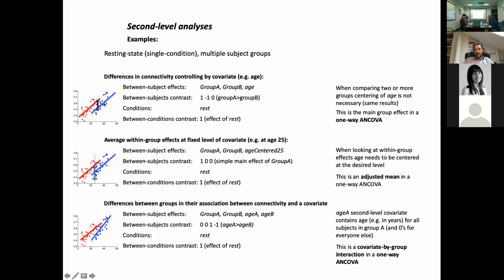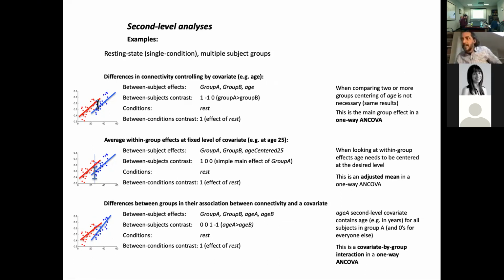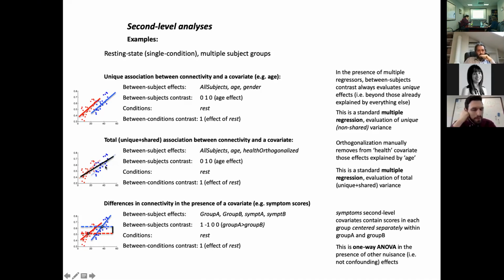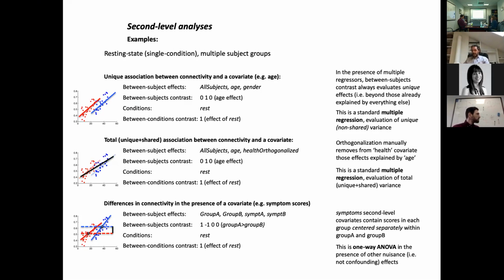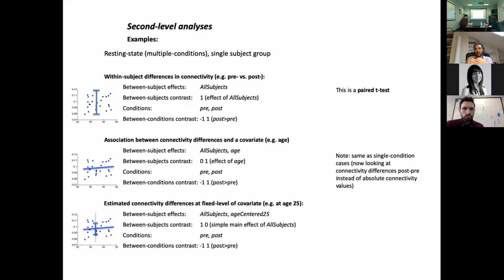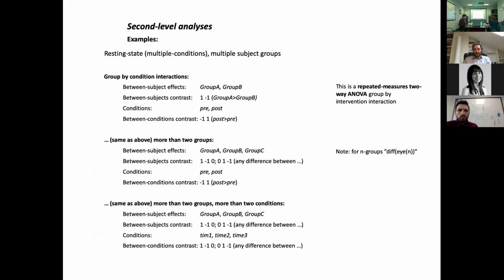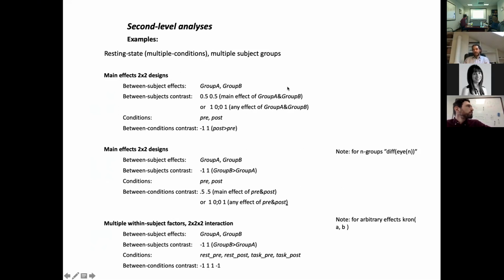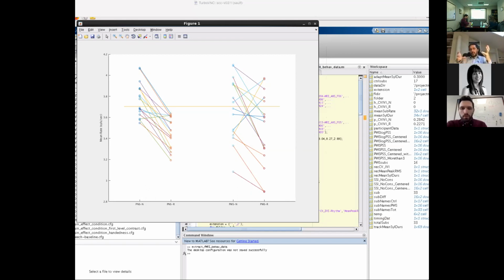Second level analysis - between and within subject designs